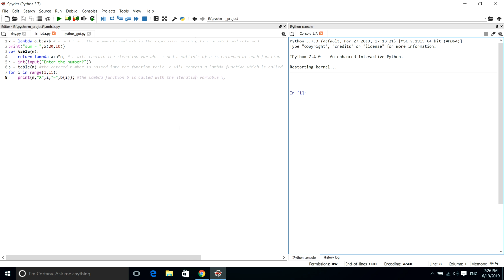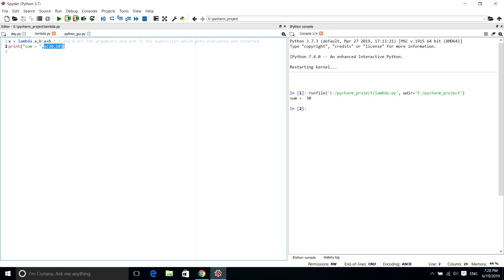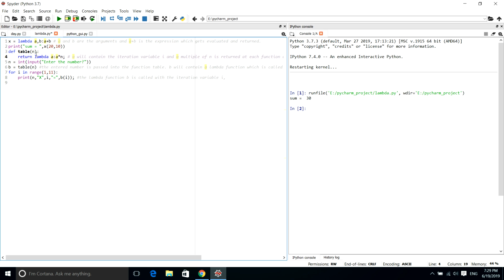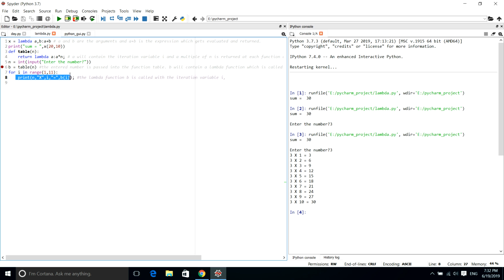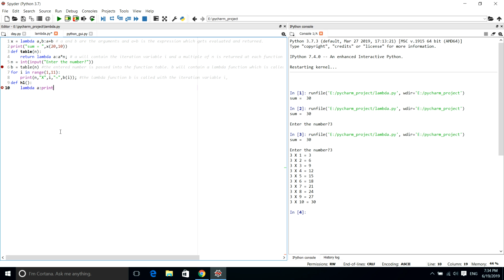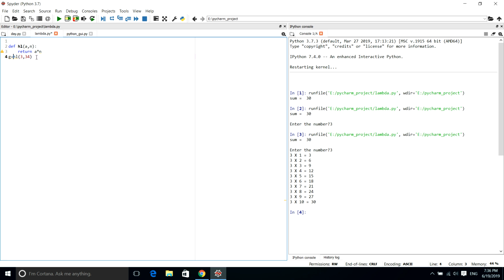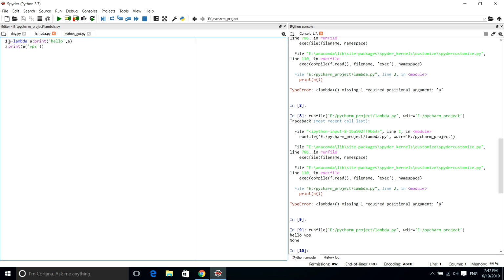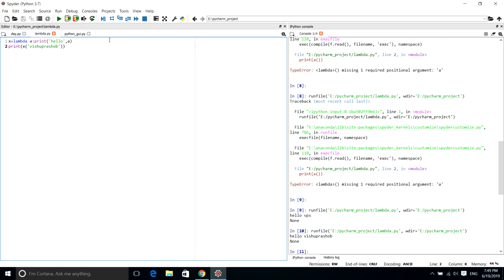Python tutorial (10){lambda}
Lambda representation in python and it's important.